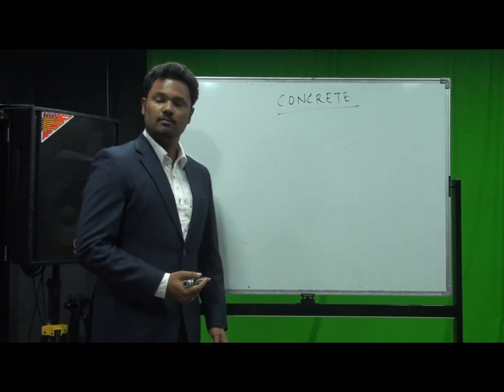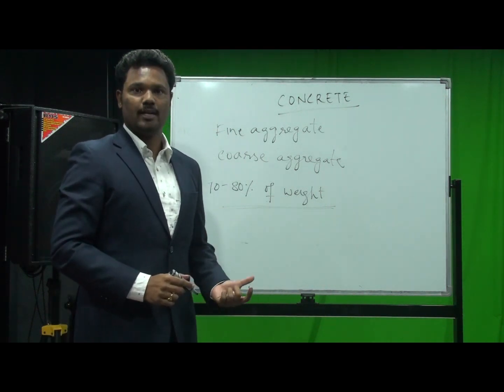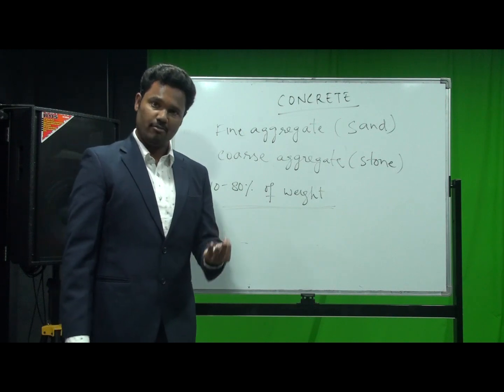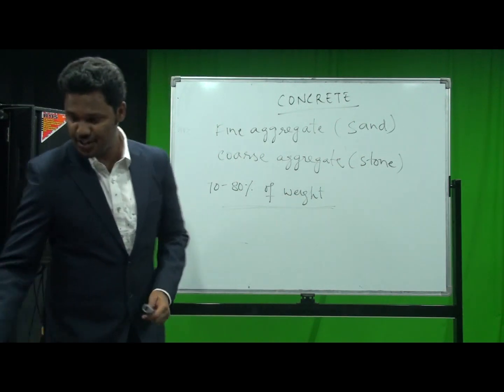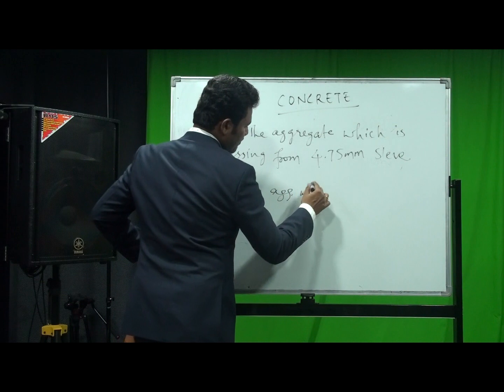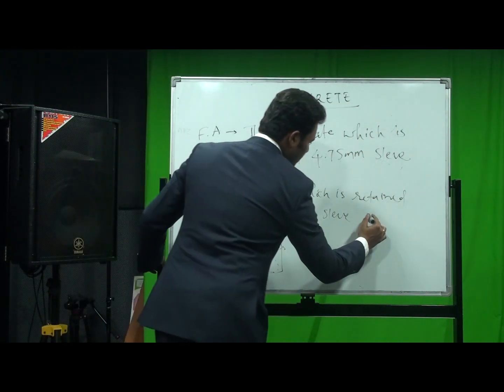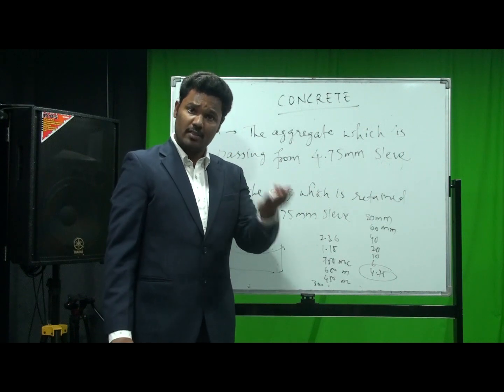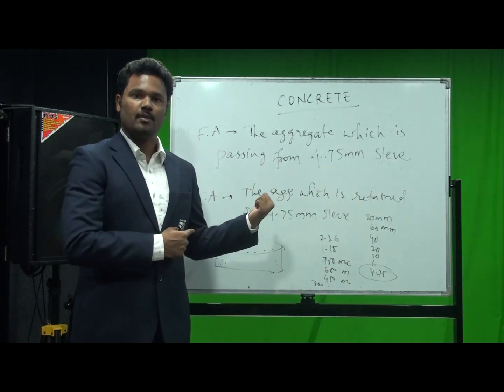Introduction to concrete